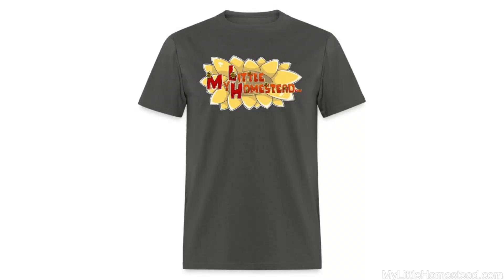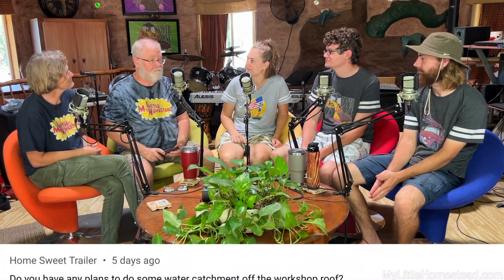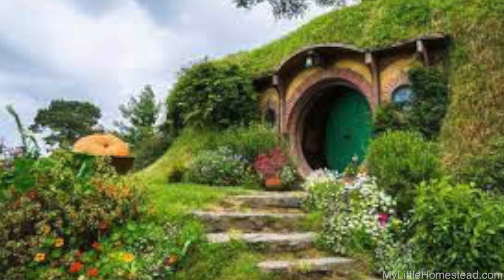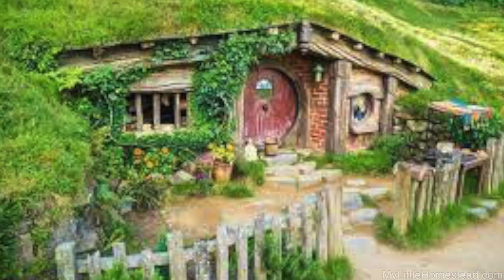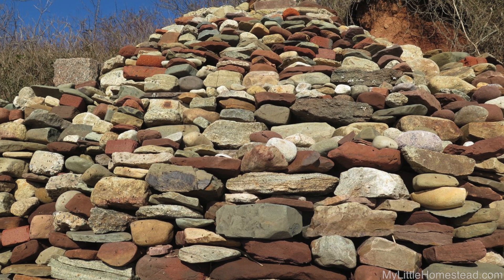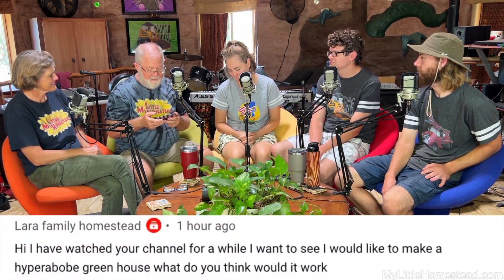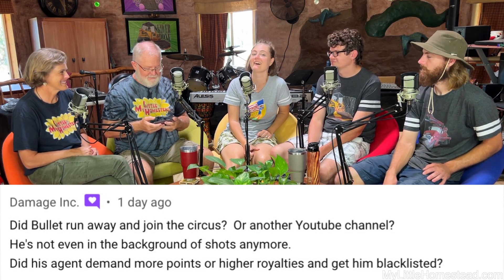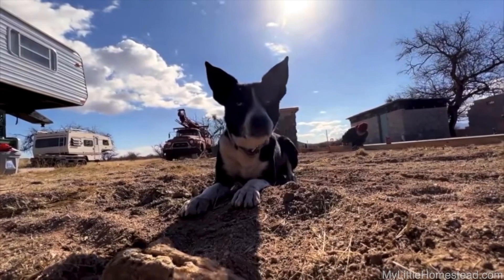What to do about rocks! | More Bullet Please | Episode 126 | My Little Podcast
This Podcast we Explore the Rocks problem. We chat about Bullets possible new career and Green house ideas.

Mailing Address:
Little Homestead, LLC,
304 S. Jones Blvd. Box 3933

Free Use Music:

Valley_Drive_by_The Whole Other